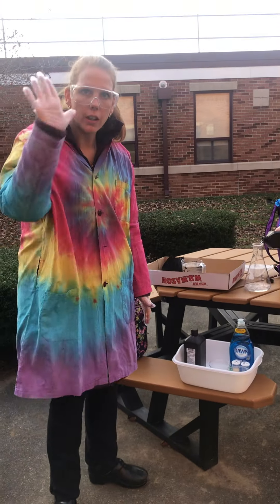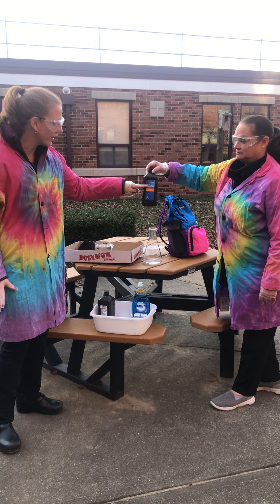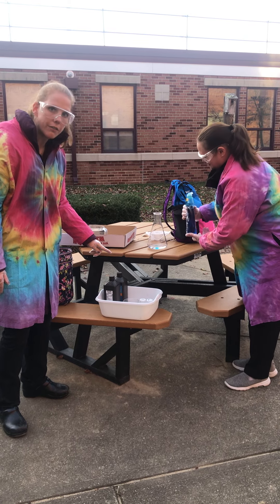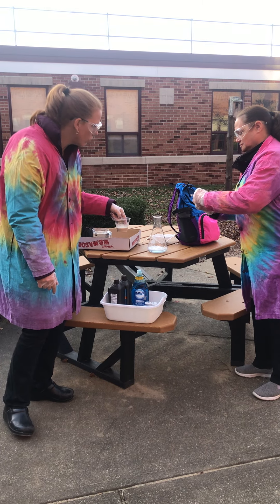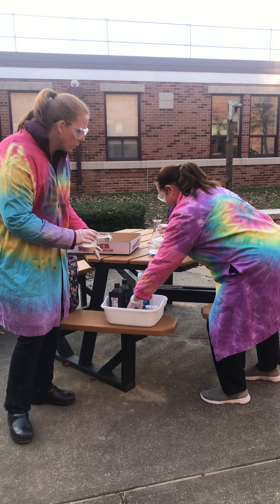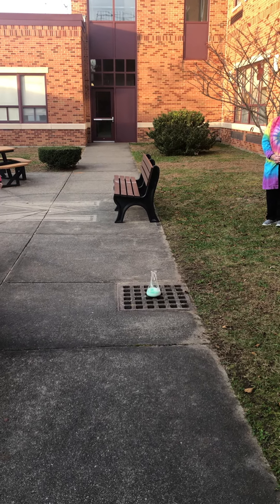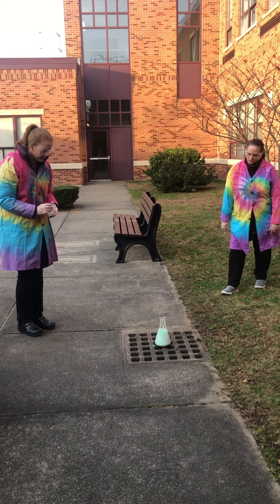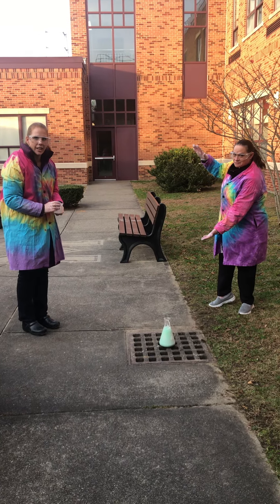Elephant Toothpaste part 1